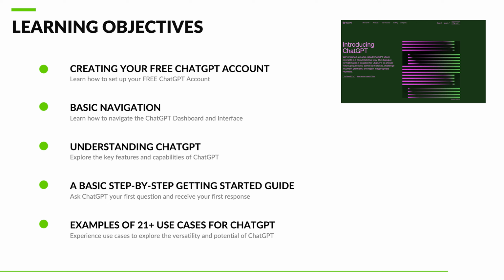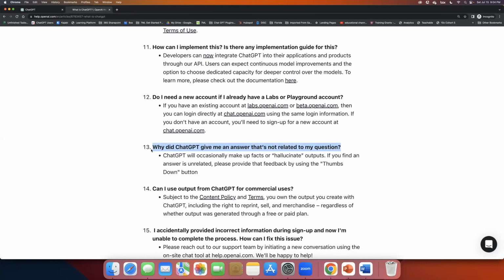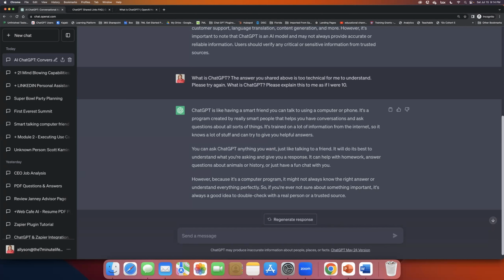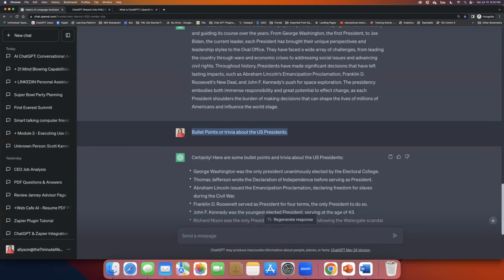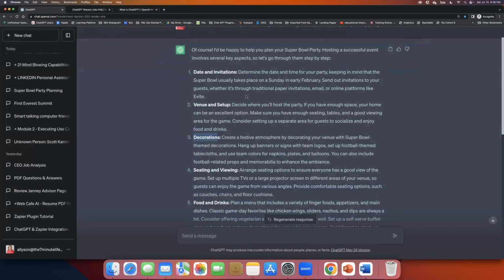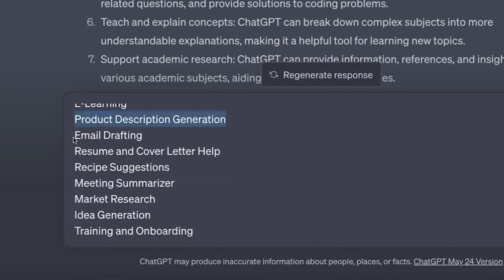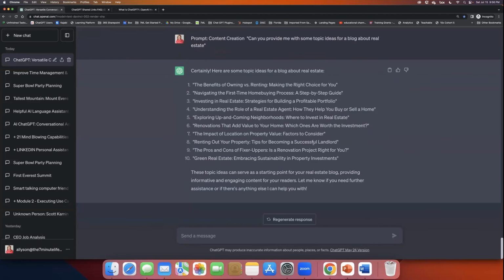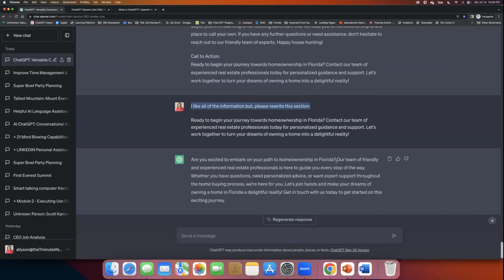Revolutionize Your Time Management with ChatGPT: The 7 Minute Life Guide to AI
Learn everything you need to know to get started with ChatGPT. Discover how ChatGPT can transform your time management skills in 'Revolutionize Your Time Management with ChatGPT: The 7 Minute Life Guide.' This video is a game-changer for anyone looking to boost productivity and efficiency using the latest AI technology.

What You'll Discover:
✅ Understanding ChatGPT: Get to know the AI technology that's changing the game.
✅ Setting Up for Success: Learn how to integrate ChatGPT into your daily routine.
✅ Real-Life Applications: See how ChatGPT can handle real-world time management scenarios.
✅ Expert Tips & Tricks: Gain insider knowledge to make the most out of ChatGPT.
✅ 21 Use-Cases: Ideas to spark your productivity and creativity

🚀 Key Highlights:
Exclusive insights into making the most out of every minute with ChatGPT.
Learn how to seamlessly integrate ChatGPT into your daily time management routine.
Uncover the secrets of leveraging AI for enhanced productivity.

📈 In This Video:
- Introduction: The Future of Time Management
- Setting Up ChatGPT for Maximum Efficiency
- Navigating ChatGPT for Time Management
- Real-life Applications of ChatGPT in Daily Schedules
- Tips & Tricks for Optimizing Your Day with ChatGPT
- The 7 Minute Life Approach to ChatGPT
- Conclusion: Elevate Your Productivity

✍️ Your Feedback Matters:
Share your thoughts and experiences with ChatGPT in the comments below. What are your favorite time management strategies? Let's discuss!

💡 Don't Forget! 💡

✅ And there's more: you'll learn specific examples and demos of using ChatGPT prompts to help with tasks like creating a grocery list, crafting rhyming invitations, organizing your home, building menus, and writing an entire blog post on buying your first home

Whether you’re a beginner or advanced ChatGPT user, this step-by-step ChatGPT tutorial will boost your skills. Learn how to tap into this incredible AI to increase productivity, creativity, save time, and accomplish results faster.